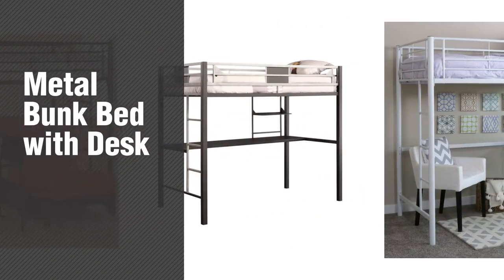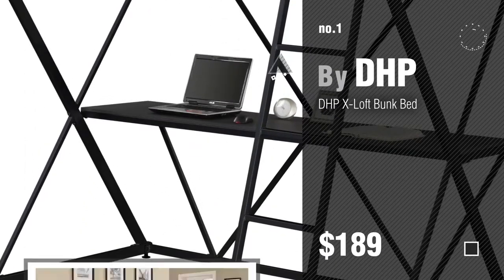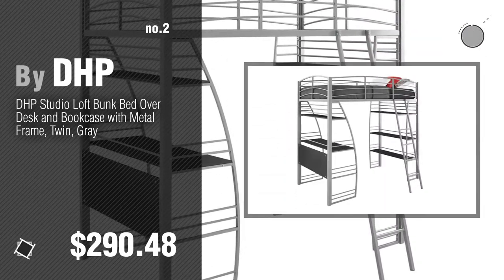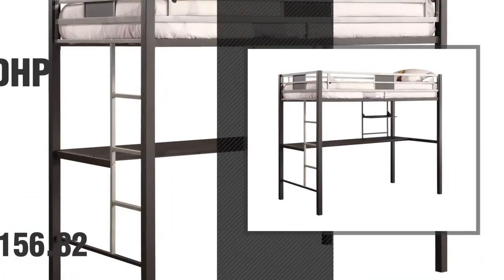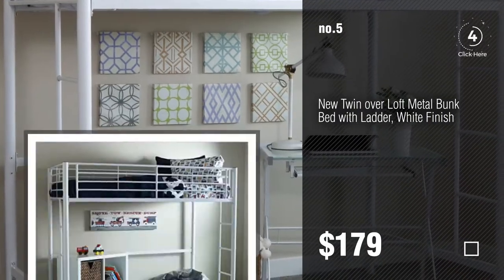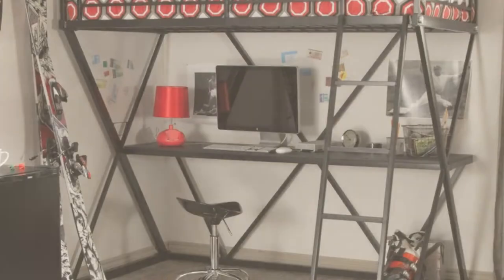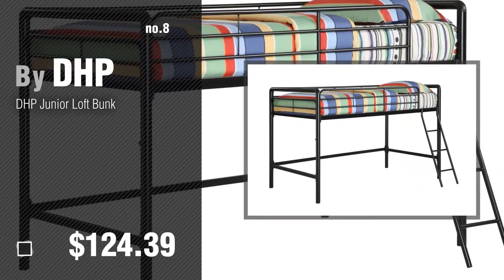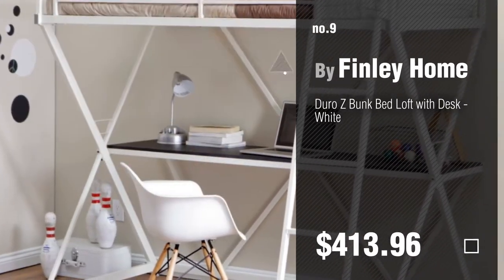Metal Bunk Bed With Desk Collection // The Most Popular 2017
- New! 2019 Black Friday / Cyber Monday Bed Frames Deals and Updates.

Black Friday / Cyber Monday DHP X-Loft Metal Bunk Bed Frame with Desk - Space Saving Design - Twin, Black by DHP

Black Friday / Cyber Monday DHP Studio Loft Bunk Bed Over Desk and Bookcase with Metal Frame, Twin, Gray by DHP

Black Friday / Cyber Monday Coaster Fine Furniture 2209 Metal Bunk Bed with Futon/Desk/Chair and CD Rack, Black Finish by Coaster Home Furnishings

Black Friday / Cyber Monday DHP Screen Loft Bunk, Silver by DHP

Black Friday / Cyber Monday New Twin over Loft Metal Bunk Bed with Ladder, White Finish by

Black Friday / Cyber Monday Duro Duro Z Bunk Bed Loft with Desk -, Silver, Metal, Twin Loft Bed by BL Packaging PTE Ltd

Black Friday / Cyber Monday Duro Z Bunk Bed Loft with Desk - by BL Packaging PTE Ltd